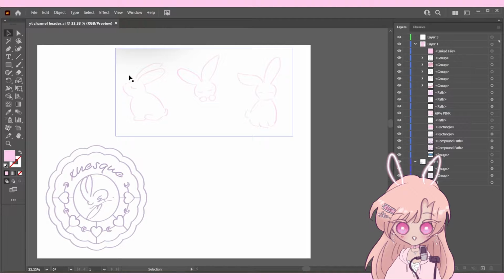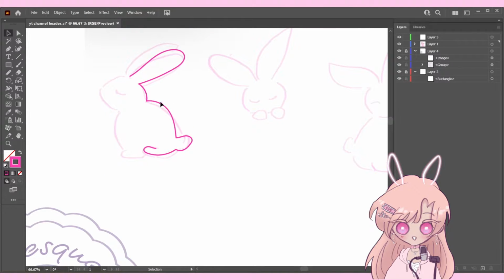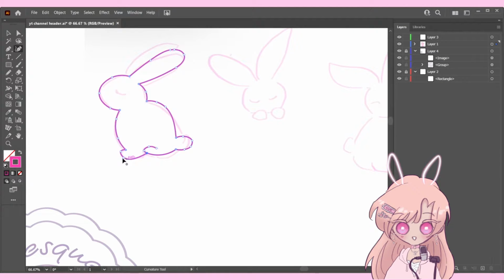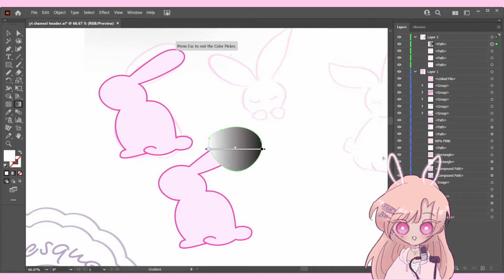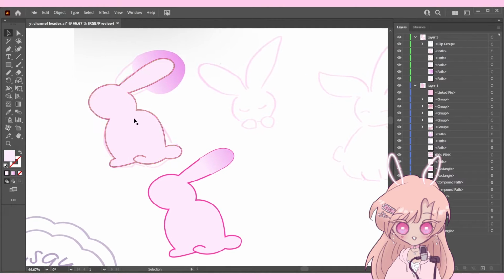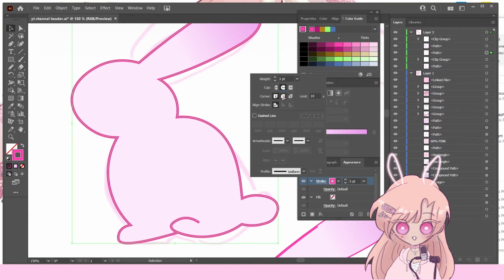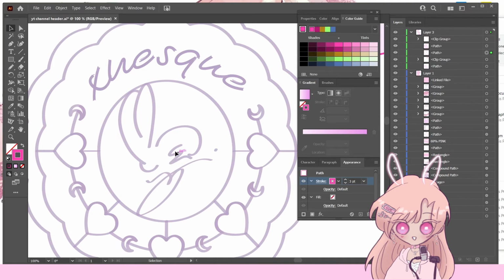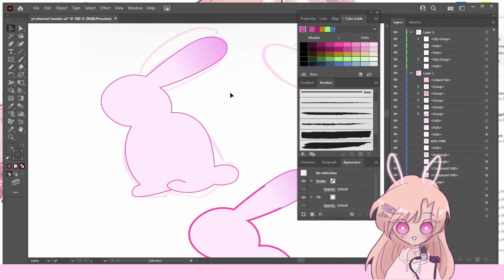mini adobe illustrator vector tutorial!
hello this is a quick one (in comparison to my 20min videos UH)

here's just a mini tutorial on how i make my vectors in adobe illustrator i did for a friend and since i have a yt channel. might as well post it here too lol!
though i say 'mini' i didnt expect it to be past 10mins.. but oh well